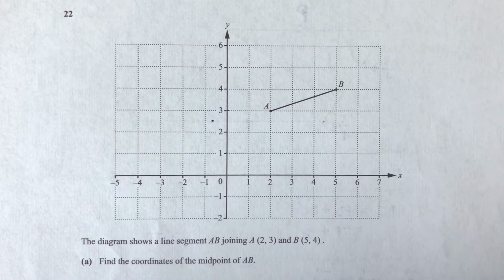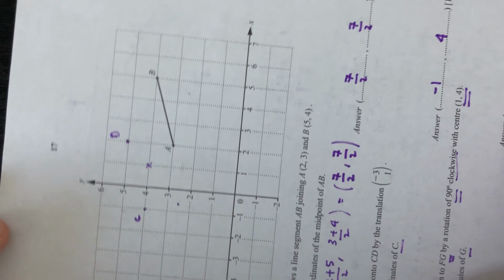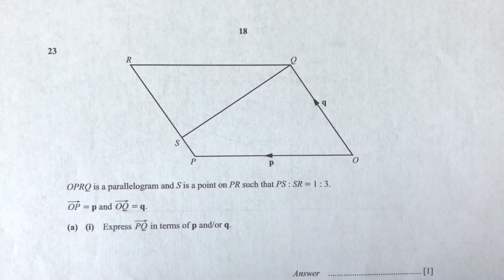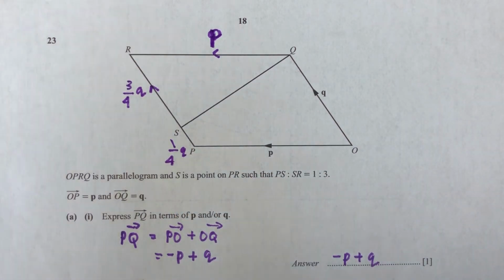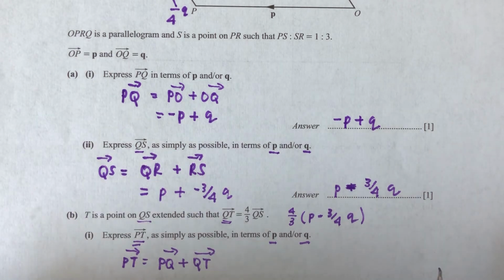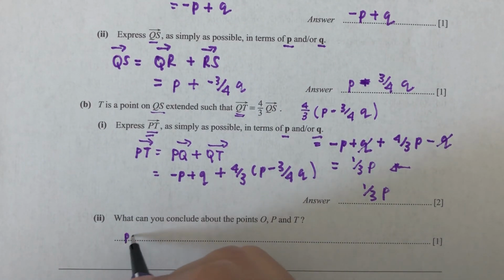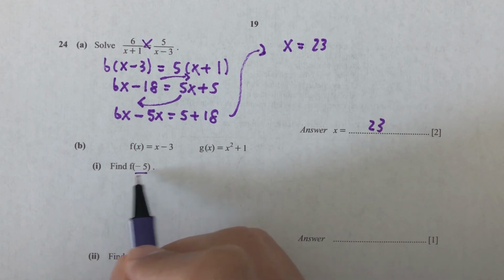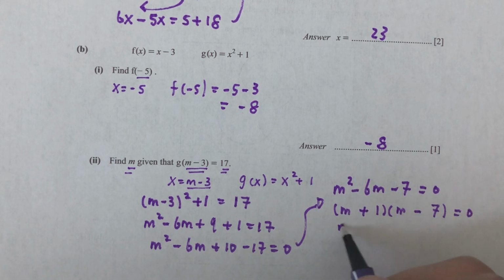O-Level Mathematics D Paper 1 May/June 2017 4024/11 (Questions 21-24) Solutions Explanation